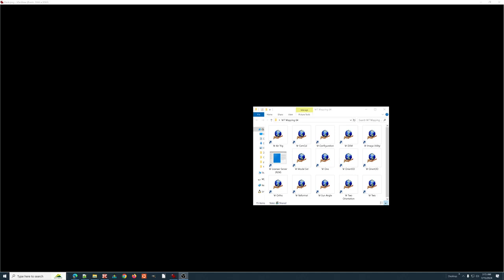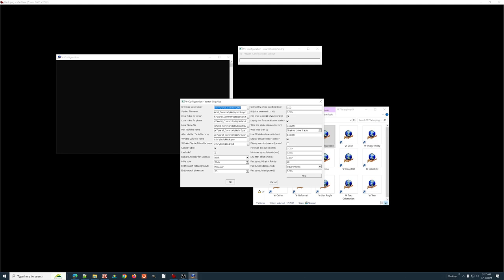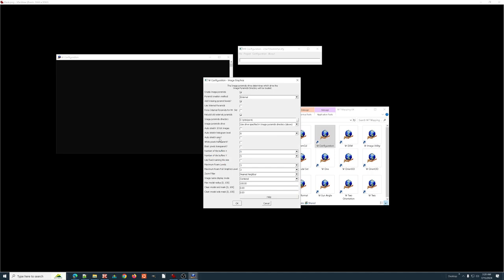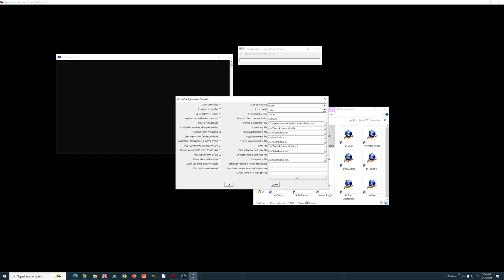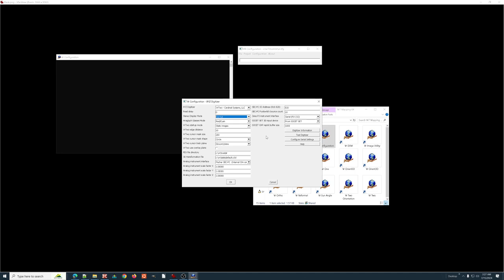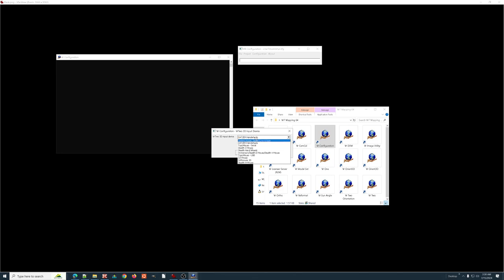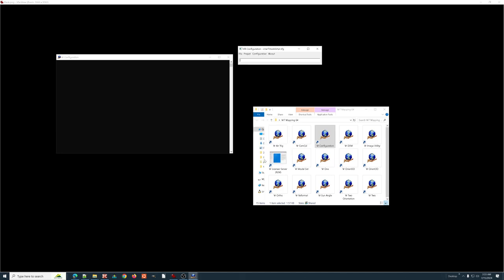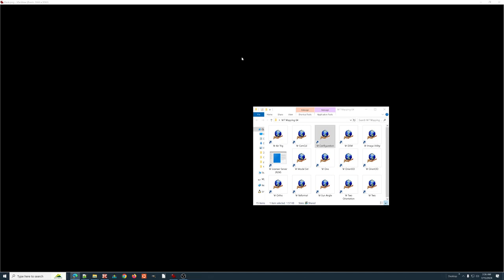Cardinal Systems - VrOne / VrTwo - 03 Vr Configuration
Simply an attempt to help ease the way into various topics within the world of the Vr photogrammetric mapping.

Best viewed at 1080p.